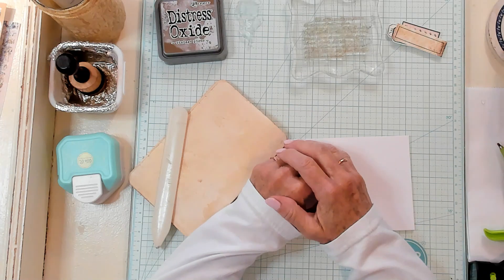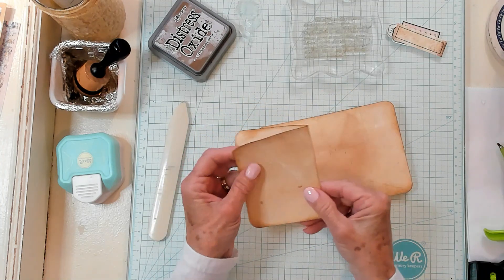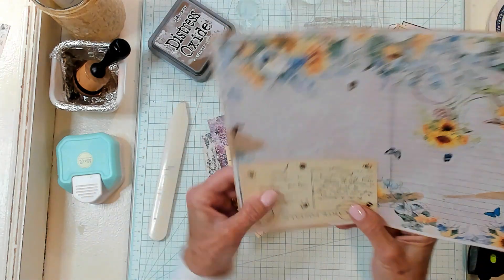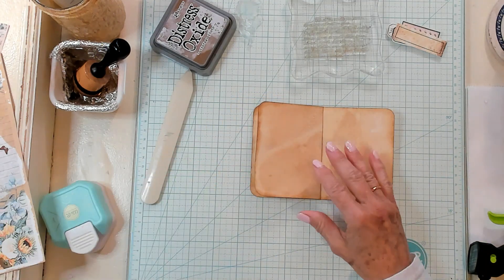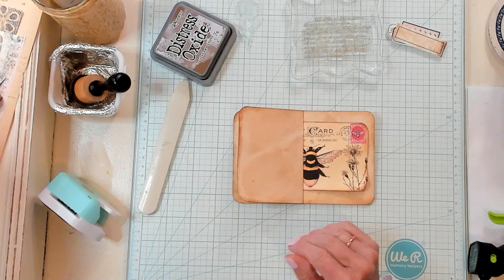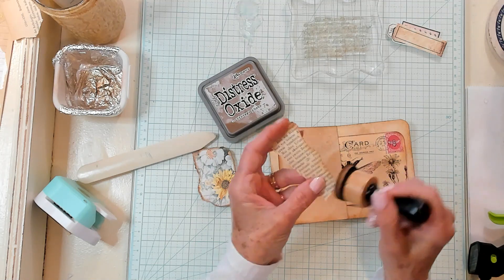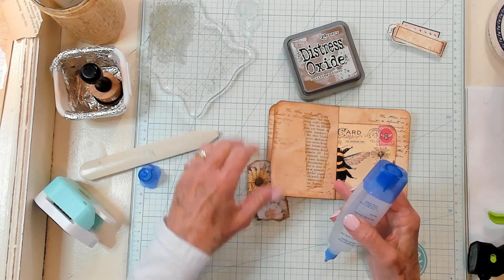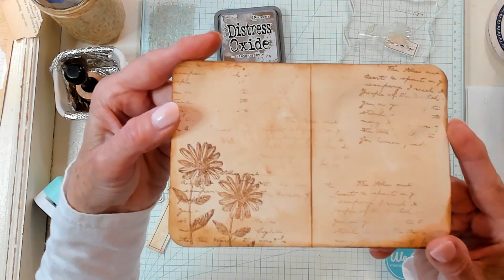Junk Journal - Slot Pocket Flip Out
Make your own post cards if you don't have any to use.
Facebook tagmetuesday ** You Will Need To Accept The Groups Rules To Join.**

This video is about making a slot pocket flip out for a junk journal. How to make a slot pocket flip out for a junk journal. Tutorial making a slot pocket flip out for a junk journal. Cathy's Garden YouTube Channel has tutorials and how to videos about making junk journals and the ephemera that go inside of them. Cathy's Garden YouTube Channel is a video creator using the YouTube platform creating how to and tutorial videos about junk journals and the ephemera that go inside of them.